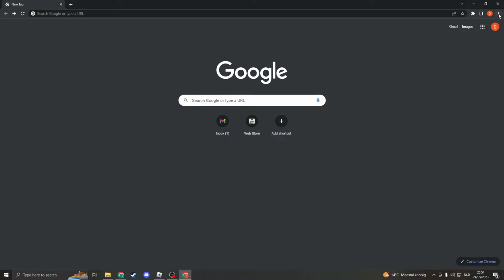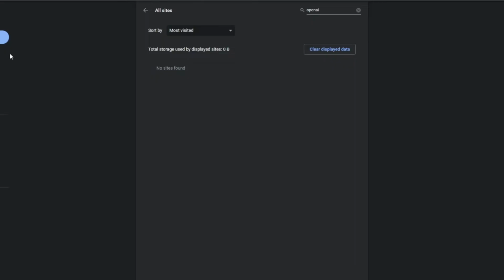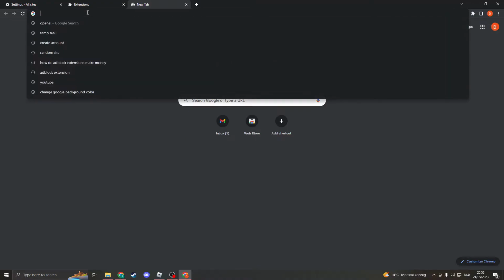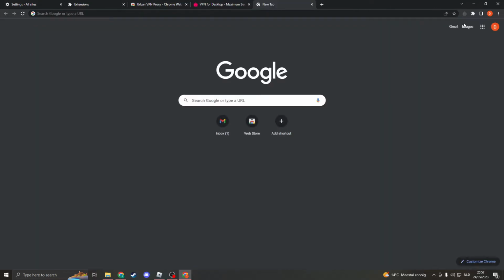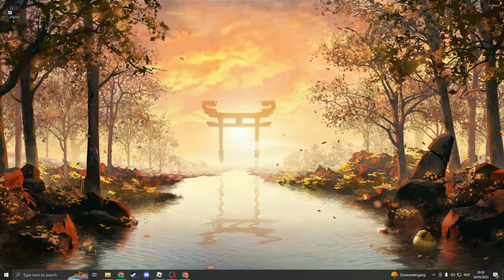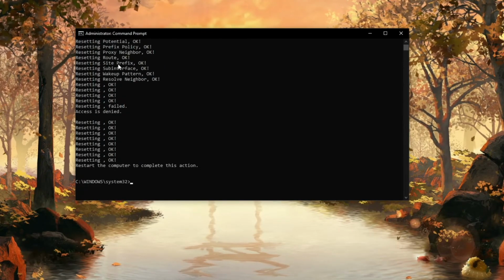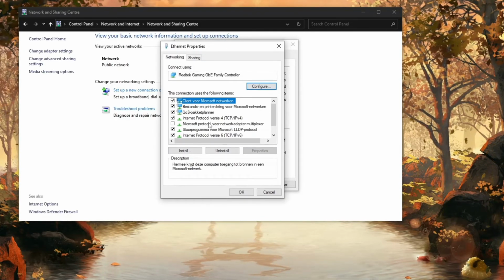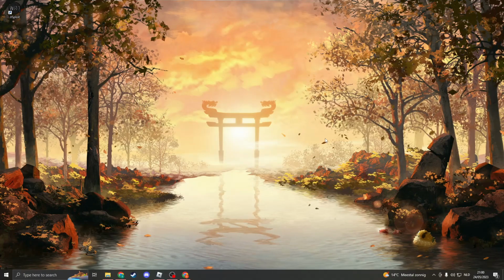How To Fix ChatGpt Acces Denied Error code 1020 (Tutorial)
Encounter the "Error: Access Denied" message with error code 1020 while using ChatGPT? We've got you covered! In this tutorial, we'll walk you through the troubleshooting steps to resolve this access issue. Error code 1020 typically indicates that your access to ChatGPT has been restricted or denied due to security measures. We'll provide insights into the common causes behind this error and guide you on resolving it. By following our comprehensive tutorial, you'll be able to overcome the "Error: Access Denied" message and regain full access to ChatGPT.